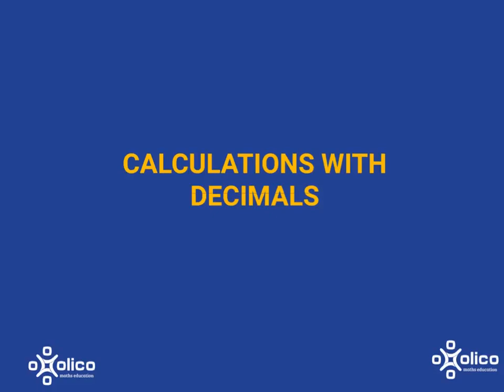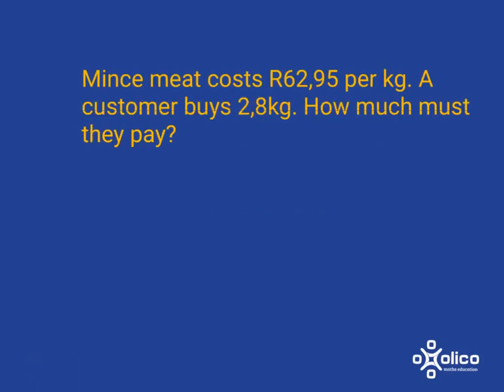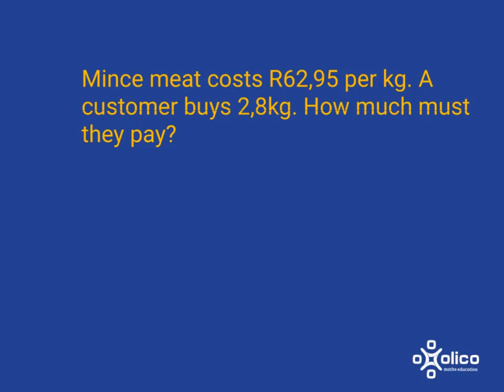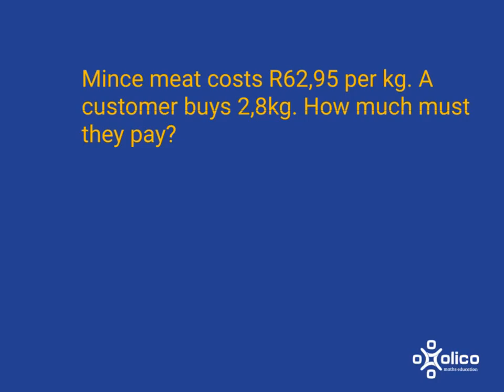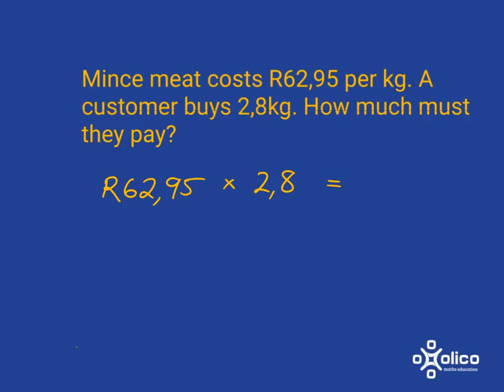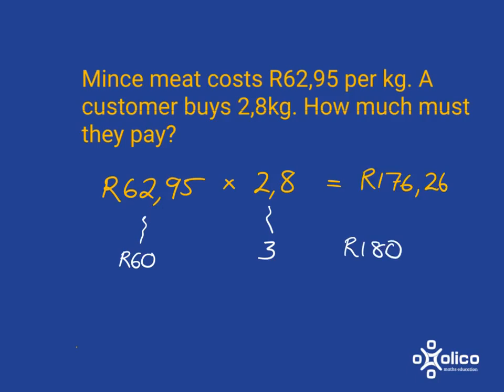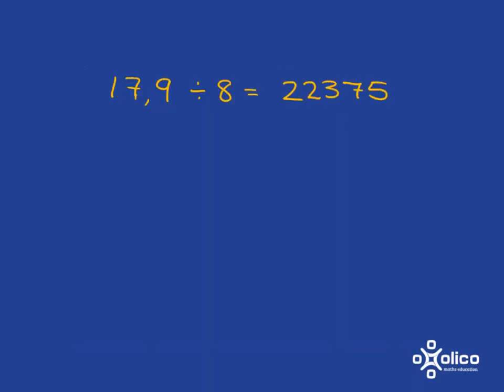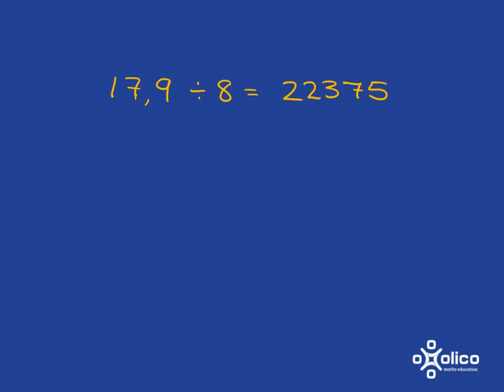Gr 8 Decimals 4c: Calculate with Decimals